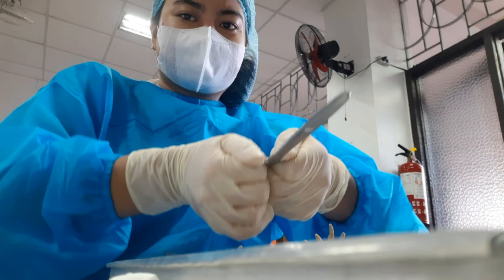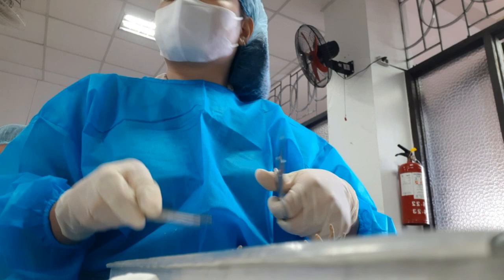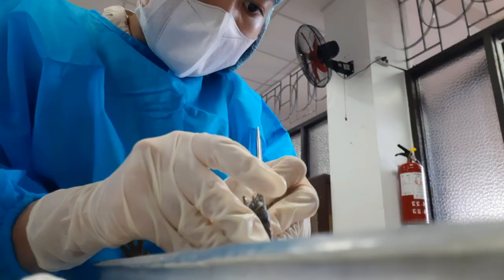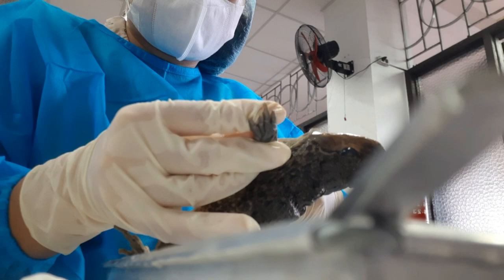FROG SKINNING 🐸 - General Zoology | school vlog | Dentistry Student 🦷 CEU Manila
hey there! I am Dana Mendoza, first year college student from Centro Escolar University-Manila under the program Doctor of Dental Medicine. 🦷✨

this is our general zoology - laboratory class
in the frog skinning activity, our school provided the animal and formalin
we are tasked to bring our own containers, pan and dissecting kit

hope you enjoyed this vlog 🥰

frog
frog skinning tutorial
how to frog skinning
how to skin a frog
dissecting
dissecting frog
dissecting animals
dentistry
dentistry course
dentistry subject
life of a dental student
life of a dentistry student
doctor of dental medicine
dentistry ph
dentistry student
dentistry student philippines
dentistry philippines
ceu
ceu manila
ceu makati
ceu malolos
centro escolar
centro escolar university
centro escolar university manila

♪ Cloud (Prod. by Lukrembo)